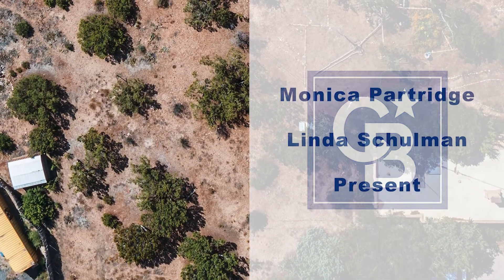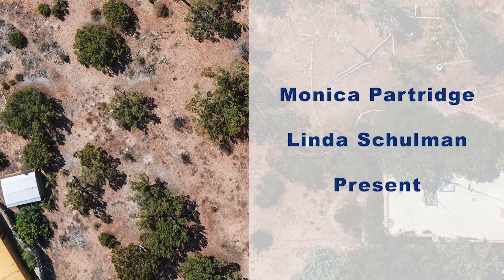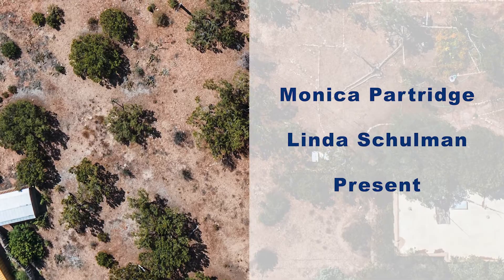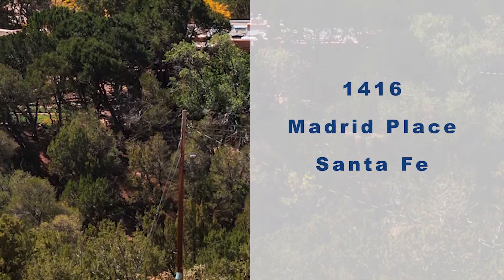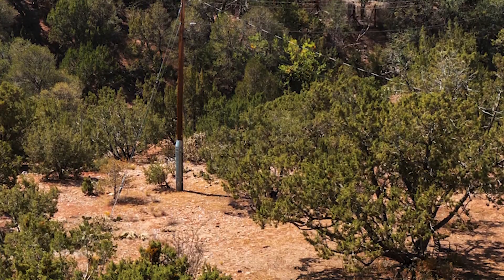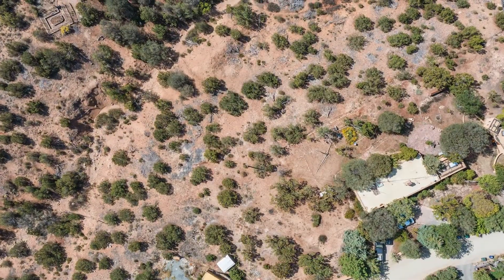1416 Madrid Place: Fabulous lot in central Santa Fe with views on a cul-de-sac, Museum Hill adjacent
Have you been dreaming of building your home in Santa Fe, NM?  A spectacular land offering is waiting for you...

Fabulous location in central Santa Fe, NM.  Westerly views with 1+ acre!

Incredibly unique Santa Fe land offering in special neighborhood just off Old Pecos Trail and Cordova, adjacent to Museum Hill and South Capitol.

Beautiful 1+ acre parcel of land that backs down to Arroyo de los Pinos.  Very private and tucked away on a gravel cul-de-sac, evoking old Santa Fe…

Unique westerly views from the rear of the property - through the arroyo - of the Jemez mountains.

Outside the historic district; no HOA.  City services (including sewer tie in) within proximity.

Please contact Monica or Linda for more information.